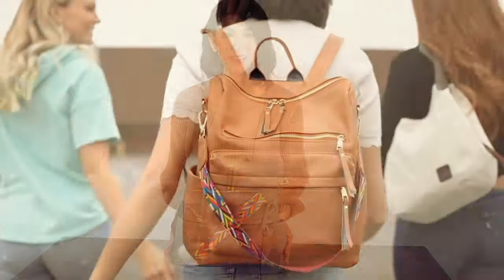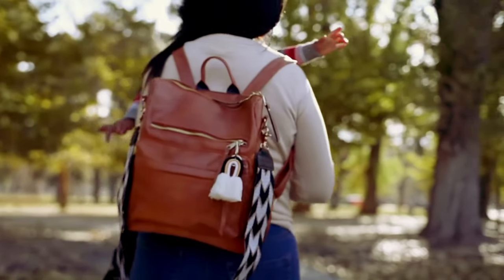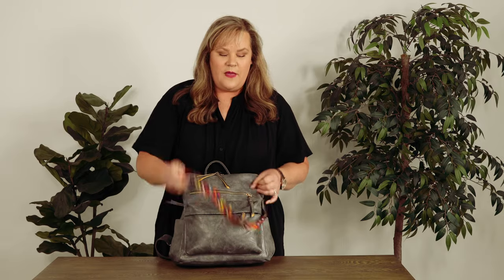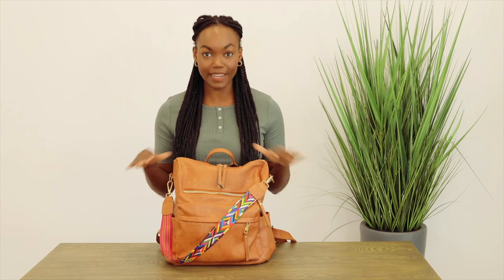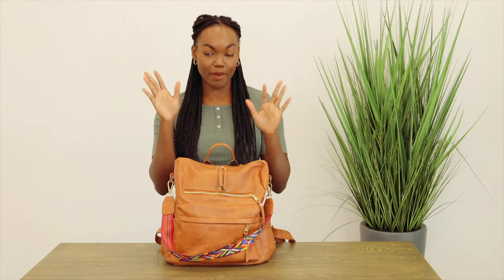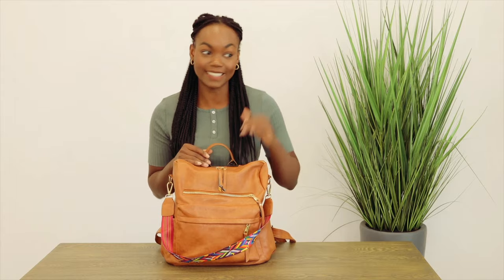The Convertible Backpack Every Woman Loves | modern+chic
Have you seen the modern+chic Brielle Convertible Bag while you're out and about yet? It's the perfect companion for your daily hustle.

"Everyone always asks me where I got my bag."

"I get compliments everywhere I go! I love that i can use it as a backpack or use the cute strap and hang it from my shoulder."

Under $50
Ships in 3-5 Days from the USA

Don't forget to check out our removable bag straps and keychains to personalize your bag!